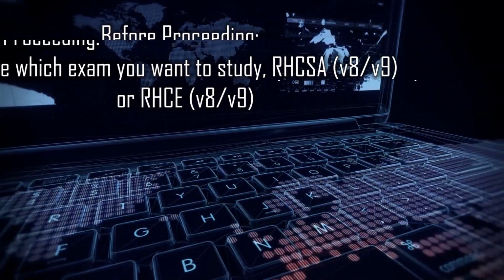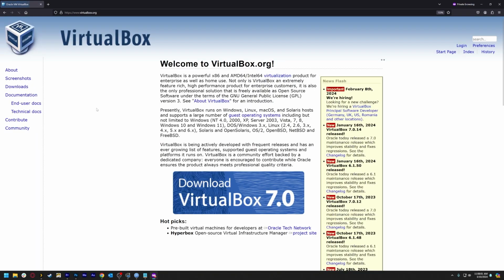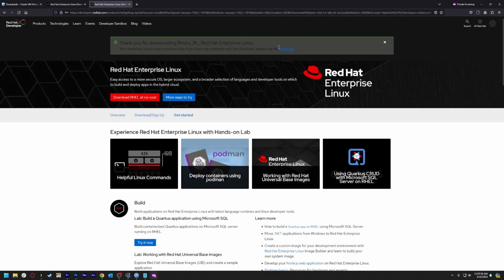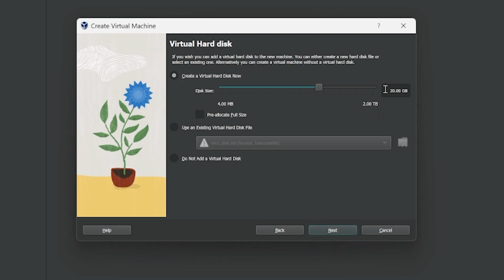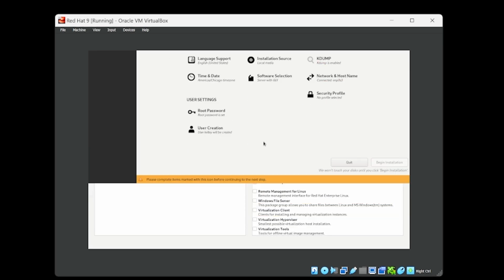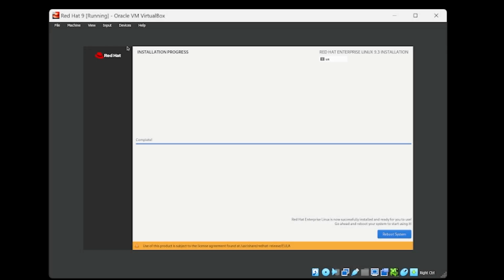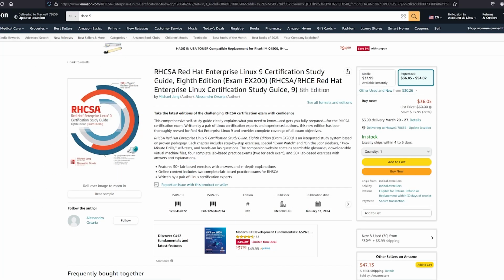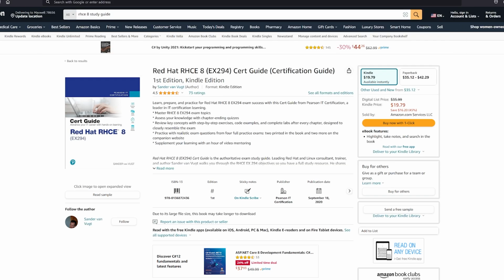How To Kick-Off Your Red Hat Certification Study Journey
Are you ready to elevate your IT expertise? Join me in this comprehensive guide on starting your journey towards RHCSA and RHCE certifications. I'll walk you through setting up your Linux sandbox environment on RHEL 9 and provide valuable resources to kickstart your study plan. Whether you're new to Red Hat or aiming to expand your skills, this video is your essential roadmap.

- RHCSA Certification Study Guide
- RHCE EX294 Cert Guide

⌚Timestamps:
- 0:00 Intro
- 0:09 Story
- 0:30 Why you're watching this video
- 0:42 Little more story
- 1:08 Before Proceeding, Here's What You Need
- 1:33 Download Oracle VirtualBox Hypervisor
- 1:55 Download a Red Hat Linux ISO
- 2:07 Configure your Red Hat Linux ISO in Oracle VirtualBox
- 2:44 Starting and configuring your Red Hat Linux operating system
- 3:31 Post-reboot
- 3:52 Amazon Audiobooks
- 4:27 Cost of Red Hat exams 💰